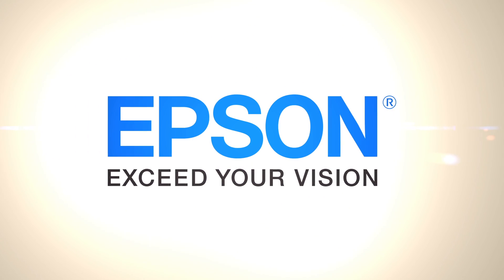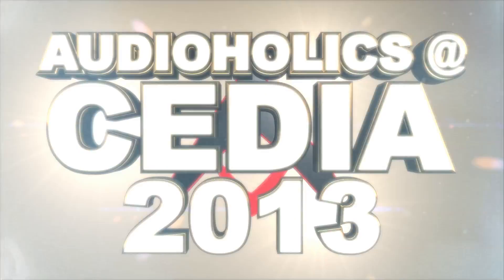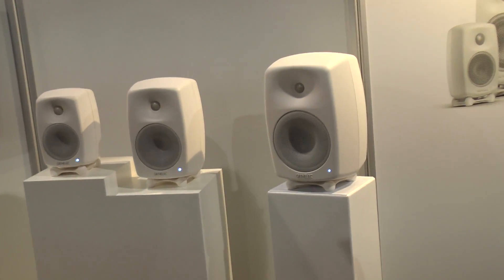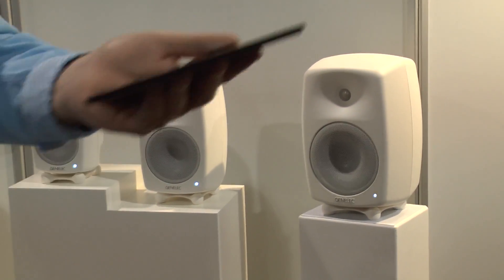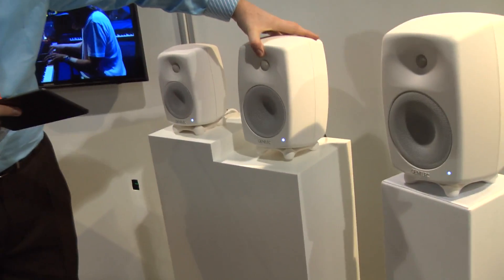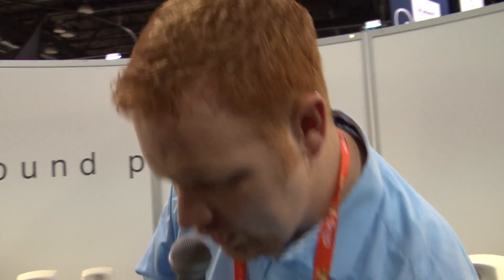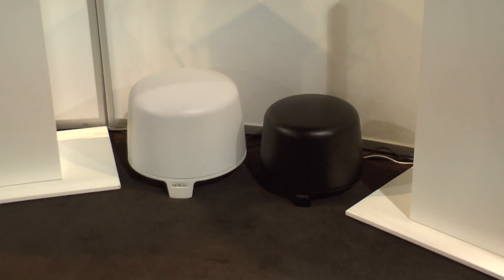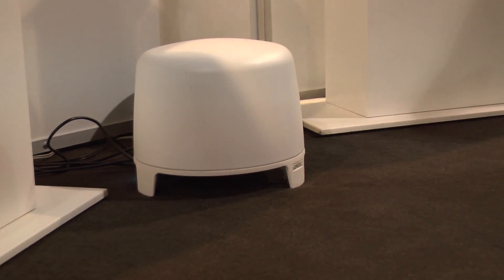Genelec G Series Speakers and F Series Active Subwoofers Video Review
Genelec's G Series active two-way speakers have a seamless design that flows gently from the woofer to the tweeter. Genelec chose the smooth design to reduce acoustic reflections that can interfere, or diffract, the sound. Specifically, the tweeter is surrounded by a Directivity Control Waveguide (DCW), and it's designed to match the frequency response and directivity characteristics of both drivers. The goal is smooth frequency response both on-axis and off-axis.